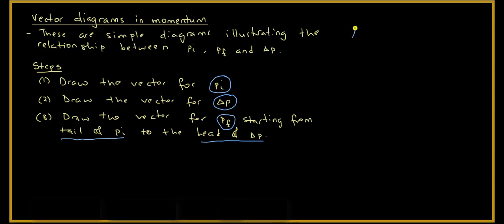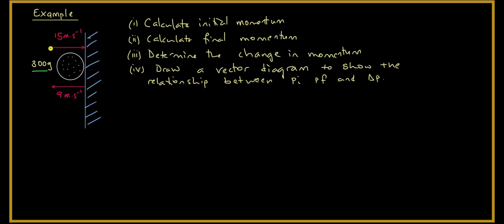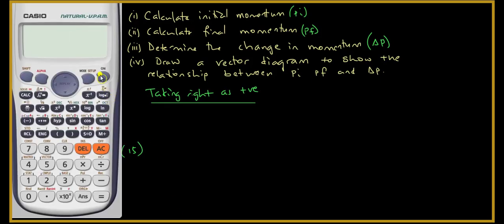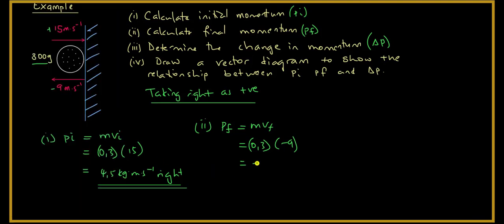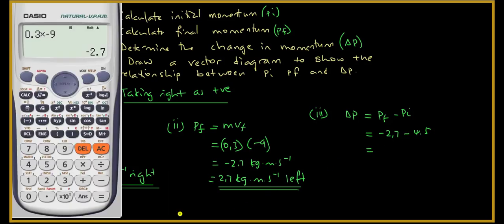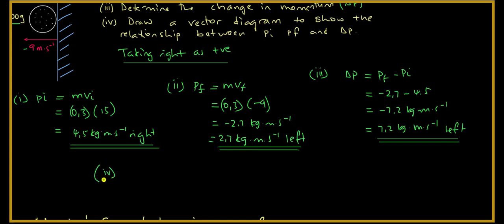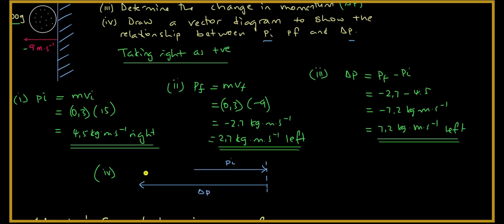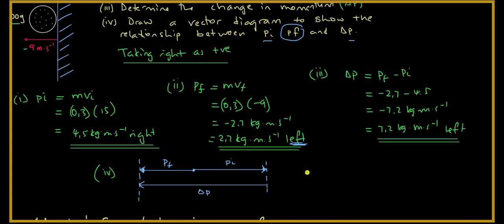Lesson 8: Vector diagrams in momentum || Mechanics || Grade 12 Physics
This video will guide you step-by-step through the process of representing momentum graphically. Learn how to draw vector diagrams to illustrate the relationship between initial momentum, final momentum and change in momentum. Follow along as I show you using an example how to easily draw these vector diagrams.